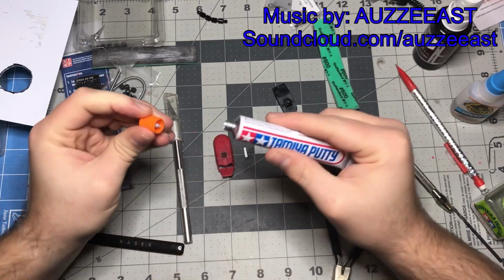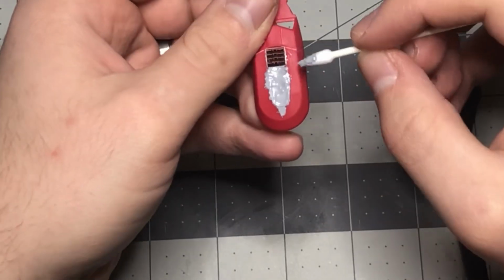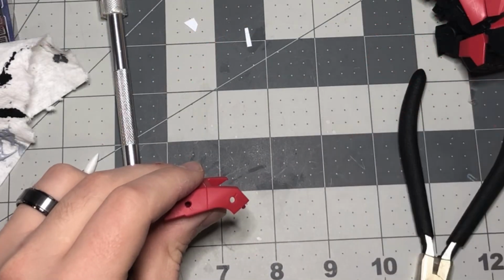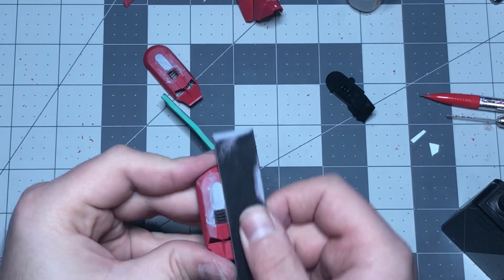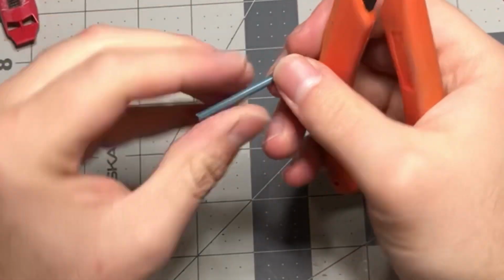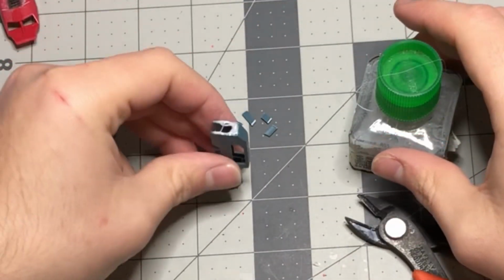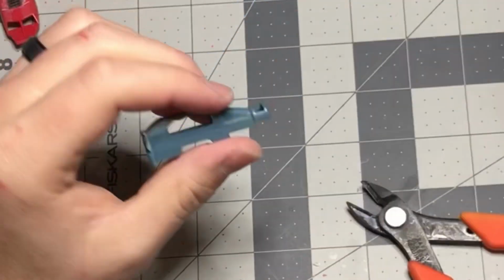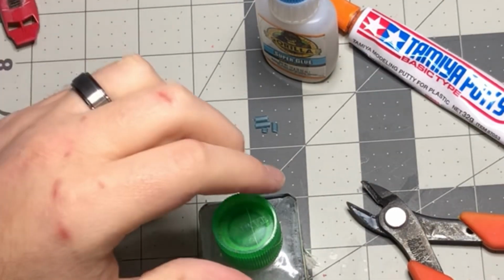How to fill in gaps on your kits using 3 different methods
We have all been there, you made a nick in your kit and it’s just too deep to sand out, well that’s where this video comes into play!
You can fill in small (and in this case) large gaps with 3 different methods!

SoundCloud.com/auzzeeeast

Discounts!

Remember, don’t just be an average builder be a not so average one!

Products that I use:
Army painter brush set
Air Brush Kit
Phone lens kit
Magnifying visor (not the one I used but will actually work
Brush Soap
Winsor & Newton size 1 brush
Winsor & Newton Size 0 Brush
Wet Pallet
Brush Soap

Pin Vise (not the one I use but a better kit

I post videos, vlogs, more videos, reviews, and even more videos.